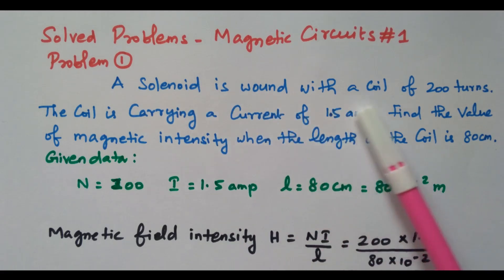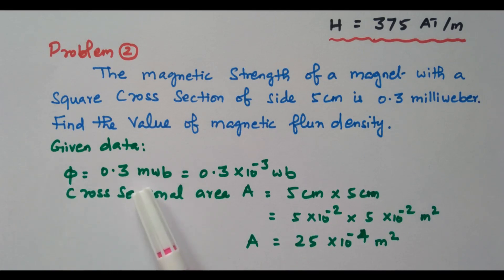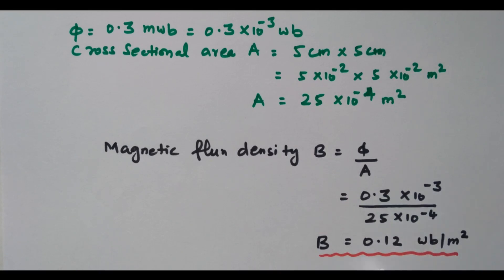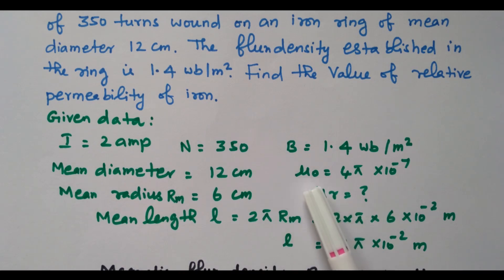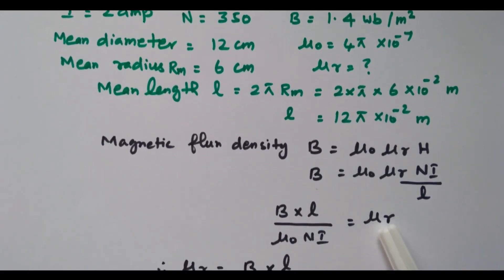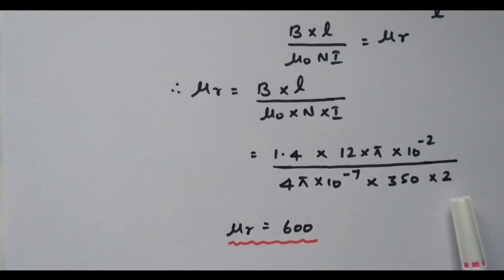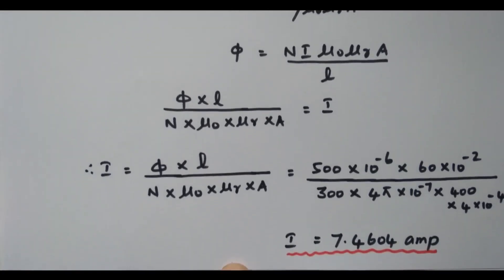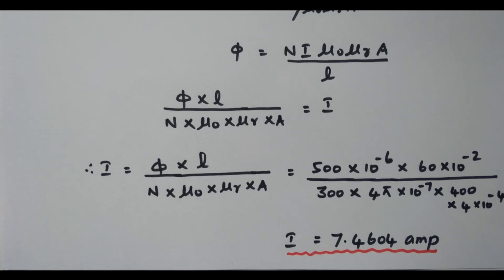Solved Problems on Magnetic Circuit - Part 1